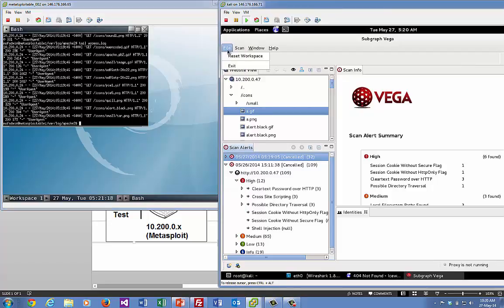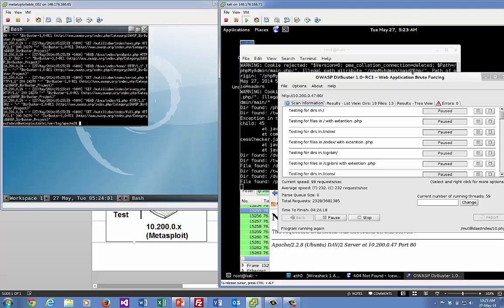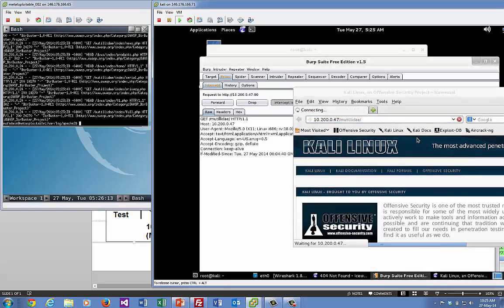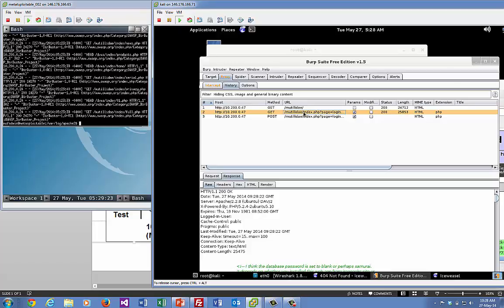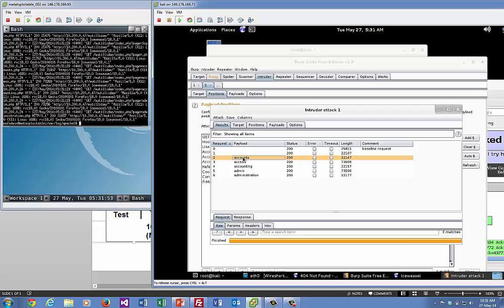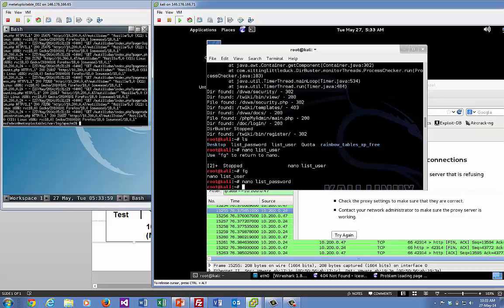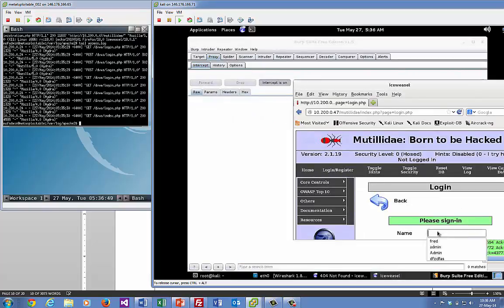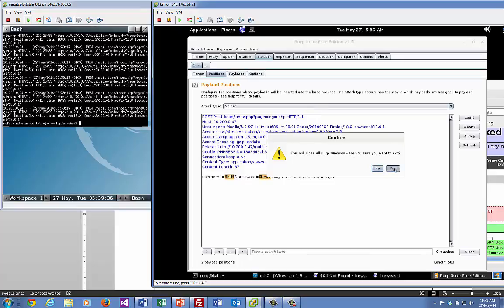Web Security Assessment Lab: Part 2